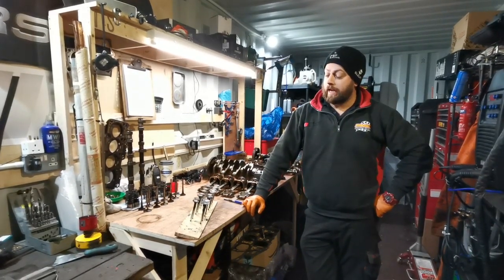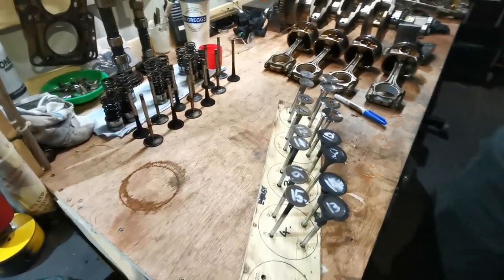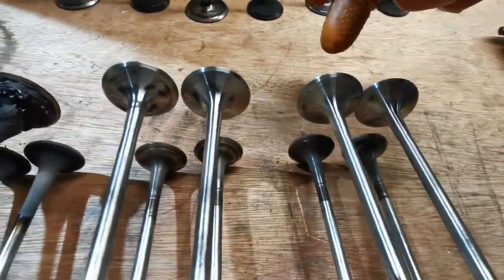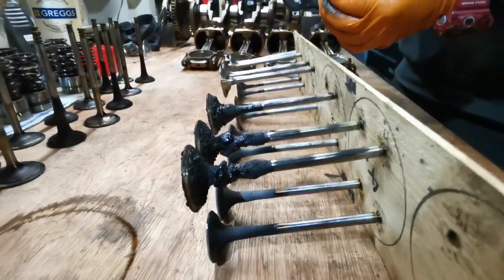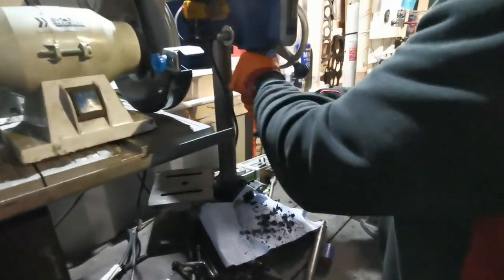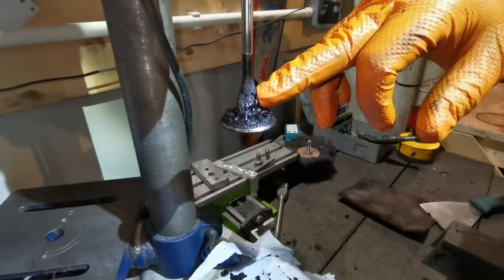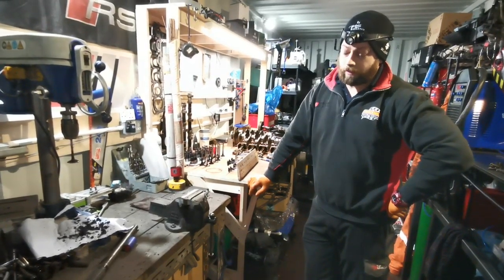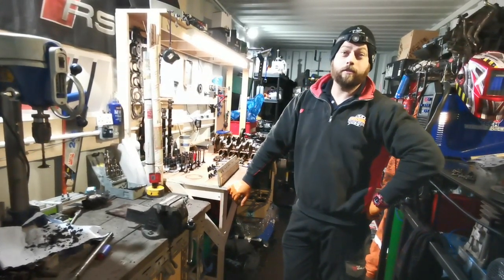MKS Performance magic carbon cleaning gases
Save your money people and get the carbon clean done right the first time.
Manual clean is the only way to remove stuck on coked up inlet valves